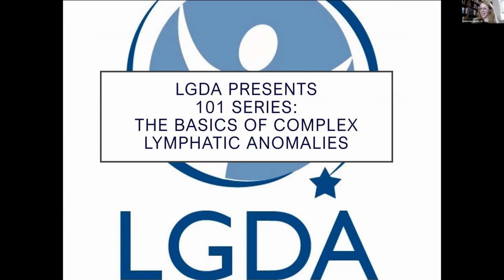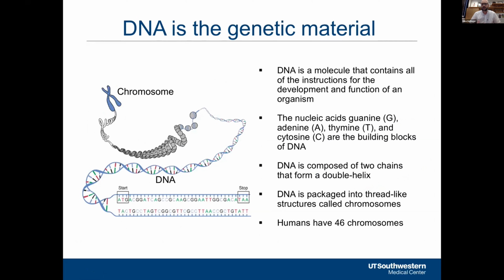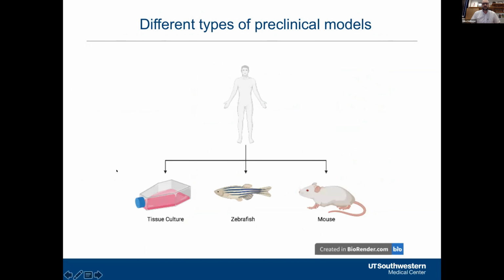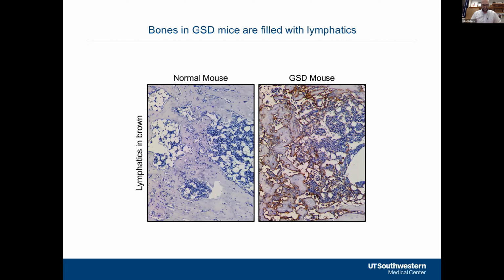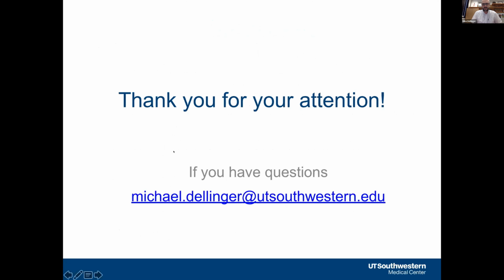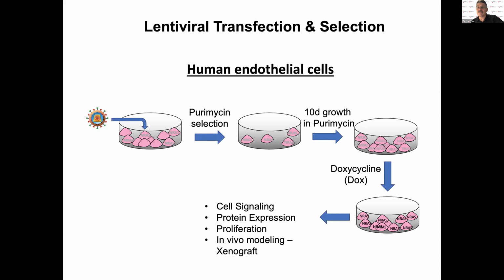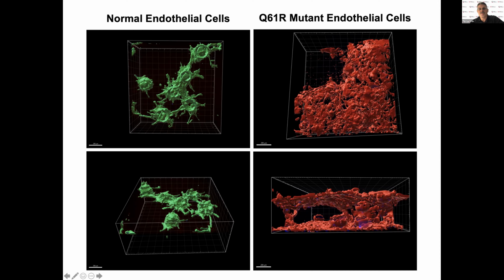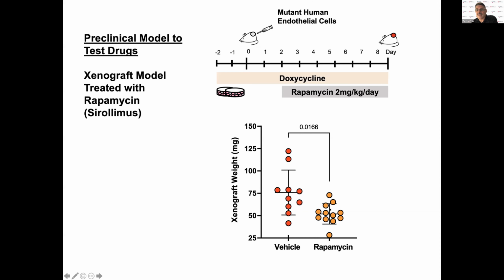Pre-Clinical Models 101: Research models & how they are used to study Complex Lymphatic Anomalies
As a prelude to the LGDA/LMI International Conference on Complex Lymphatic Anomalies, the LGDA hosted a series of educational webinars for our patient, family, and primary care community with the  goal of preparing everyone for the 2021 LGDA/LMI International Conference on Complex Lymphatic Anomalies.

𝐀𝐛𝐨𝐮𝐭 𝐨𝐮𝐫 𝐩𝐫𝐞𝐬𝐞𝐧𝐭𝐞𝐫s:

𝐓𝐢𝐦𝐨𝐭𝐡𝐲 𝐋𝐞𝐂𝐫𝐚𝐬, 𝐏𝐡𝐃
University of Cincinnati Department of Pediatrics Cincinnati, OH, USA
The goal of my research program is to investigate the mechanisms underlying vascular anomalies in children and adults. I have been working in the field of vascular biology and disease for over 30 years and have extensive expertise studying the molecular and cellular pathways underlying human diseases. More recently my work has focused on the role of vascular growth factors and gene mutations in human endothelial cells and how they contribute to the pathogenesis of vascular anomalies. The strength of our research is the use of human cells and samples to determine signaling pathways, identify disease biomarkers and test potential novel targeted therapies. I collaborate with physicians and other scientists both at Cincinnati Children’s and other major medical centers who are world-experts in the investigation and treatment of vascular anomalies.

𝐌𝐢𝐜𝐡𝐚𝐞𝐥 𝐃𝐞𝐥𝐥𝐢𝐧𝐠𝐞𝐫, 𝐏𝐡𝐃
University of Texas Southwestern Medical School
Dallas, TX, USA
Dr. Michael Dellinger is an Assistant Professor in the Departments of Surgery and Molecular Biology at UT Southwestern Medical Center. He is also the Director of Research for the Lymphatic Malformation Institute. Dr. Dellinger completed his Ph.D. work at the University of Arizona and his postdoctoral studies at UT Southwestern Medical Center. His lab is focused on identifying biomarkers and treatments for complex lymphatic anomalies.